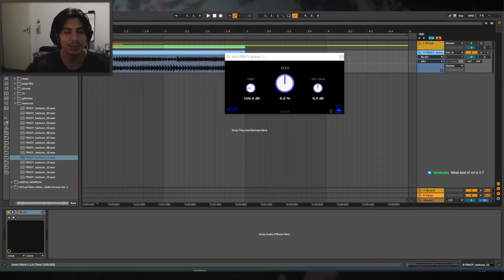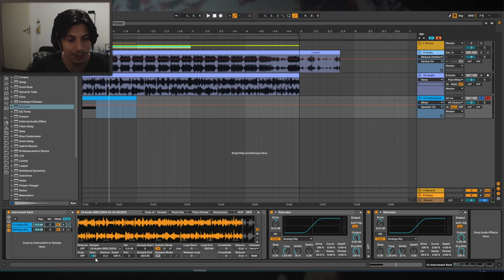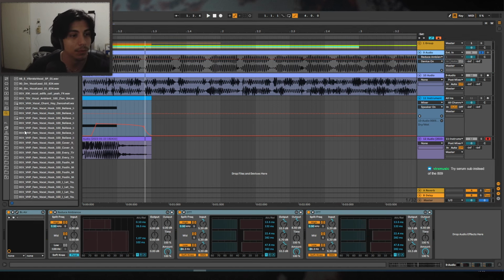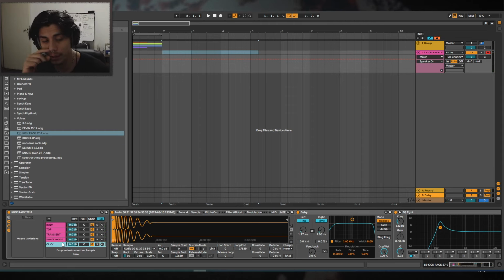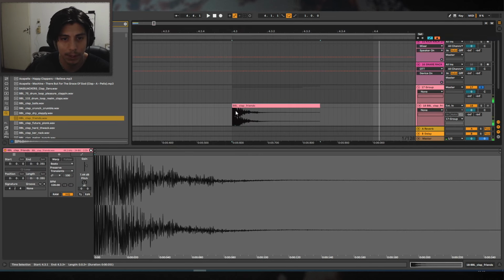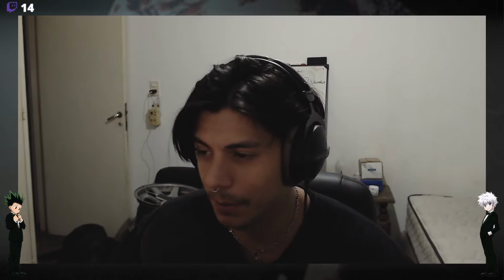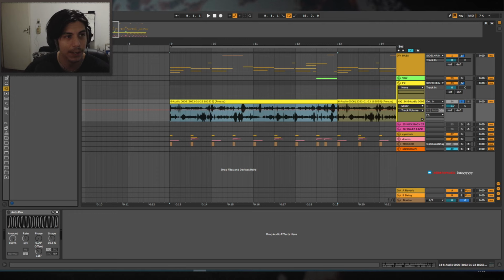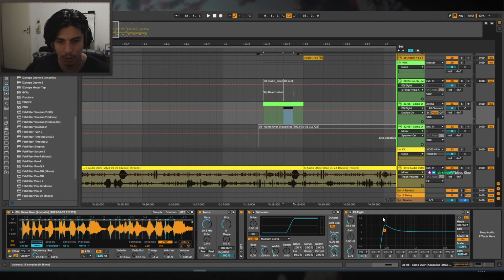TRVCY - MAKING A BANGER FROM SCRATCH - Twitch Livestream (2023.01.23)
📣 THE OFFICIAL JOSÉ’S DISCORD SERVER IS AVAILABLE RIGHT NOW